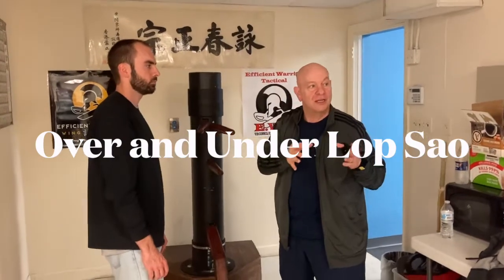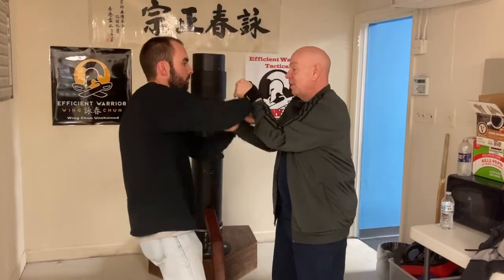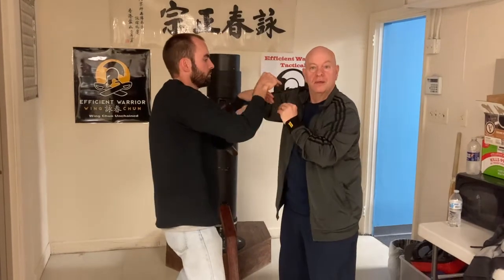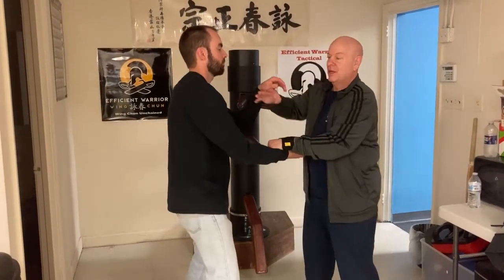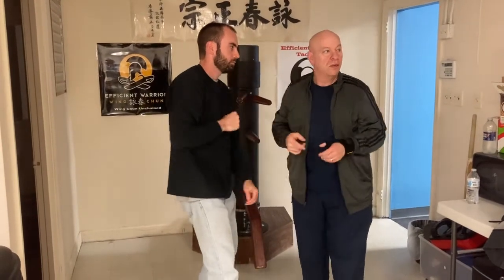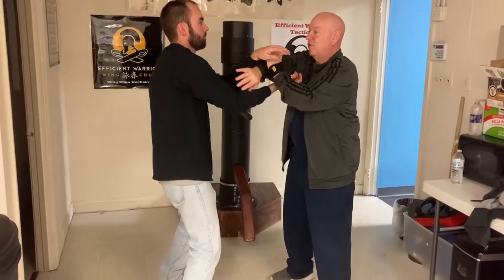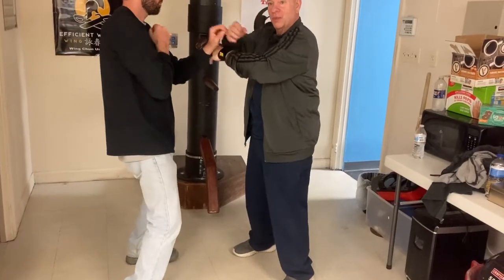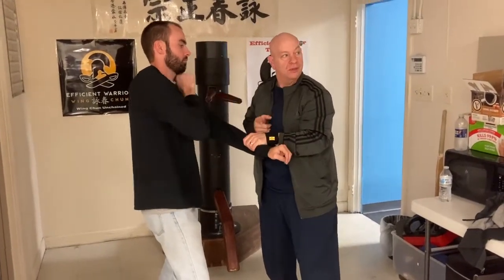Over / Under - Lop Sao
Two different types of Lop Sao - for Chi Sao and Fighting